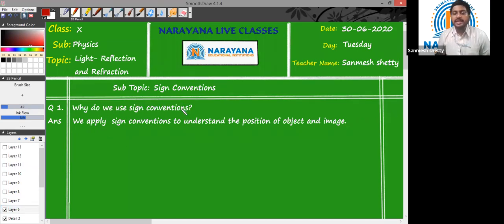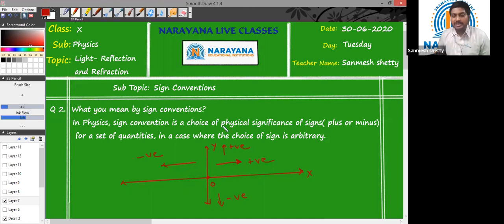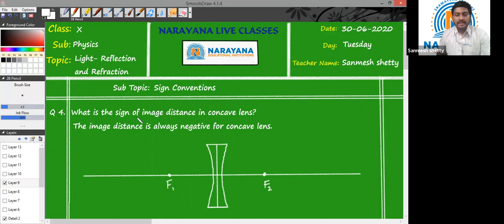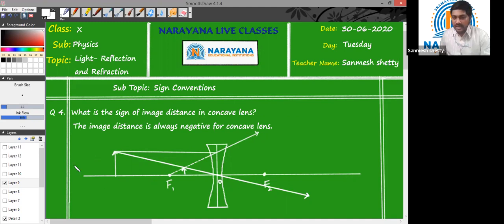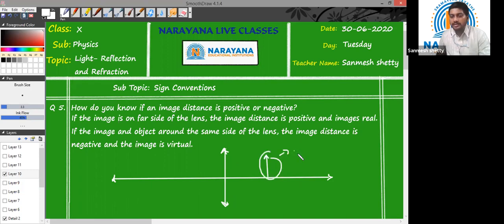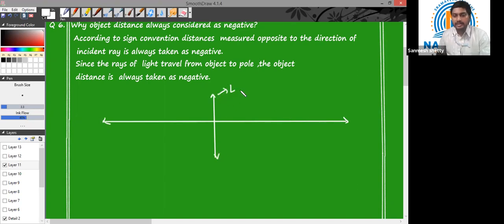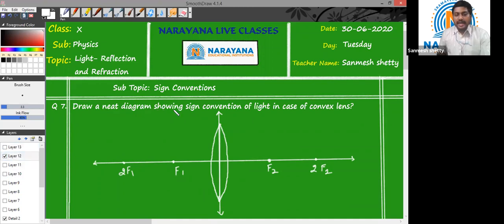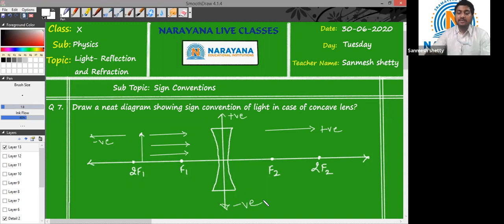CBSE CLASS 10 PHYSICS LENS FORMULA SIGN CONVENTION 30 06 20